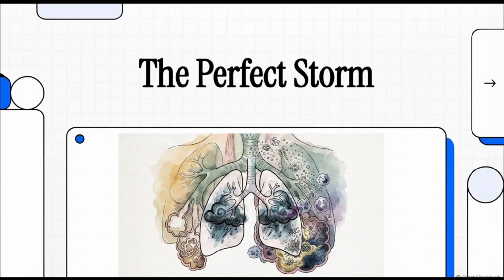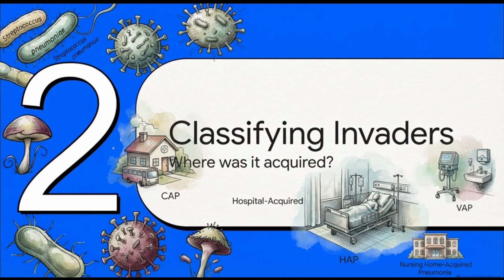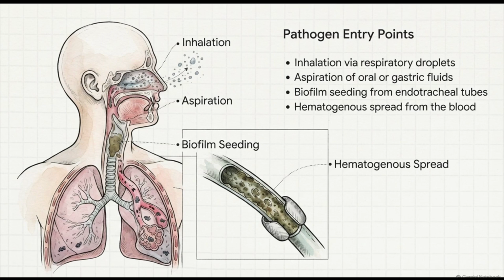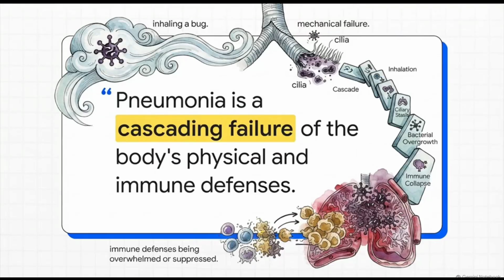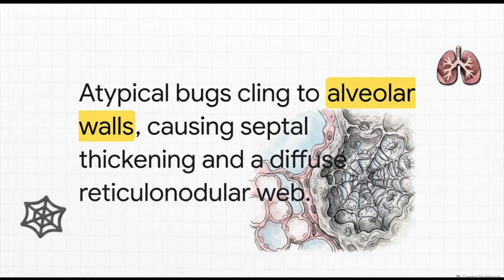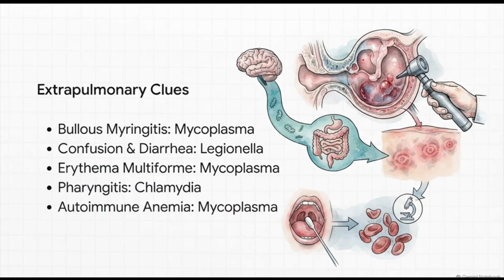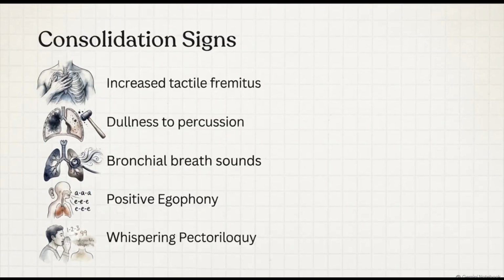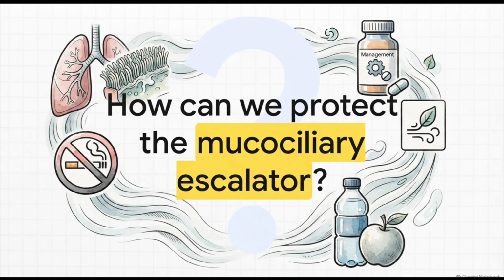Pneumonia Explained: Types, Symptoms, Causes, X-Ray Findings & Treatment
Pneumonia is an infection and inflammation of the lung tissue that can range from a mild illness to a life-threatening condition. But how do different types of pneumonia develop, and why does the treatment depend on where the infection was acquired?

In this MedAtlas medical education video, we explore the anatomy, pathophysiology, classification, clinical presentation, diagnosis, and management of pneumonia.

Pneumonia affects the lung parenchyma and can be classified according to the setting in which it develops, the causative organism, and the pattern of lung involvement.

In This Video:

- What is pneumonia?
- Anatomy of the lungs and lung lobes
- Lung parenchyma and pleural cavity
- Community-acquired pneumonia
- Hospital-acquired pneumonia
- Ventilator-associated pneumonia
- Typical vs atypical pneumonia
- Common clinical symptoms
- Productive vs dry cough
- Fever and breathing difficulty
- Lung consolidation
- Pleural effusion
- Chest X-ray and radiological findings
- Extra-pulmonary manifestations
- Aspiration pneumonitis
- Aspiration pneumonia
- How the setting affects likely pathogens
- Principles of antibiotic treatment
- Important complications

Pneumonia does not always present in the same way.

Typical pneumonia may produce findings such as fever, productive cough, and focal signs of lung consolidation.

Atypical pneumonia can present with a more gradual illness, dry cough, and additional symptoms outside the lungs, depending on the causative organism.

Understanding these differences can help clinicians interpret the patient's history, examination findings, and imaging.

🏥 Where the Infection Develops Matters

Pneumonia may be classified as:

- Community-acquired pneumonia (CAP)
- Hospital-acquired pneumonia (HAP)
- Ventilator-associated pneumonia (VAP)

The healthcare setting in which pneumonia develops can influence the likely pathogens and therefore the choice of appropriate antimicrobial therapy.

⚠️ Aspiration Pneumonitis vs Aspiration Pneumonia

Aspiration does not always mean bacterial pneumonia.

Aspiration pneumonitis is primarily a chemical inflammatory injury caused by inhalation of gastric contents and does not automatically require antibiotics.

Aspiration pneumonia, in contrast, involves infection following aspiration and may require appropriate antimicrobial treatment.

This distinction is clinically important because the two conditions have different underlying mechanisms and management approaches.

🔬 Diagnosis

Evaluation of pneumonia may involve:

- Clinical history
- Physical examination
- Respiratory assessment
- Chest imaging
- Identification of consolidation
- Assessment for pleural effusion
- Laboratory testing when indicated
- Microbiological testing in selected cases

Treatment depends on the patient's clinical condition, the type of pneumonia, risk factors, suspected pathogens, and healthcare setting.

This video is intended for educational and informational purposes only and does not replace professional medical advice, diagnosis, or treatment.